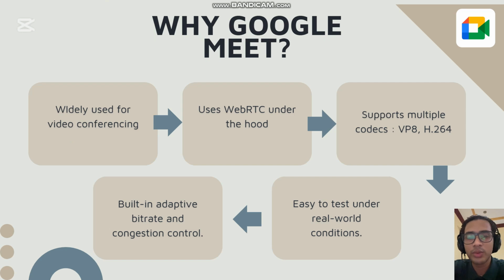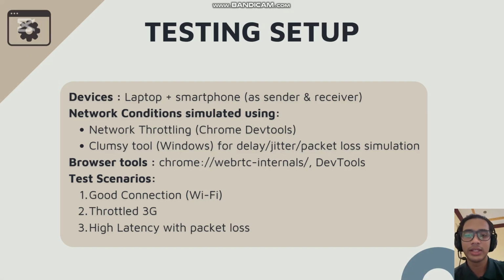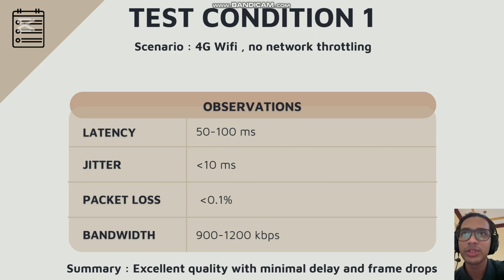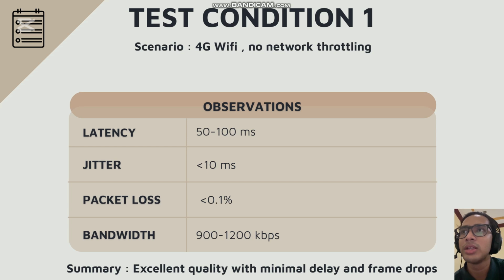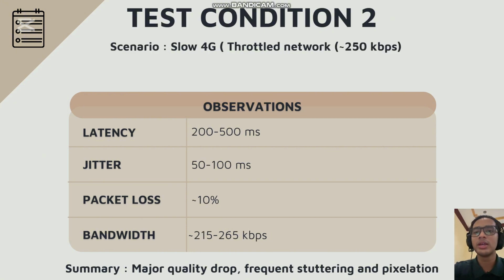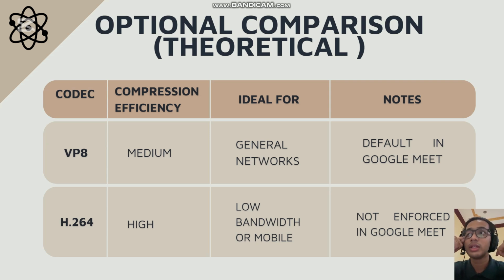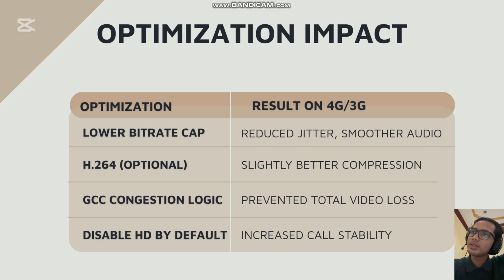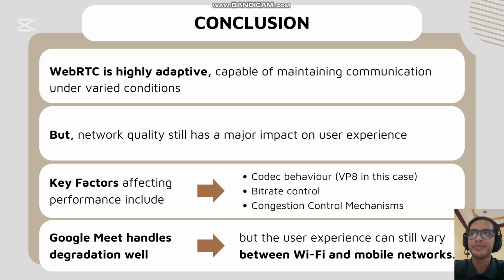Video Presentation Project Online Multimedia Technologies (WebRTC)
BTCL22072884 Muhammad Faieq Shafiey Bin Kassim Ali